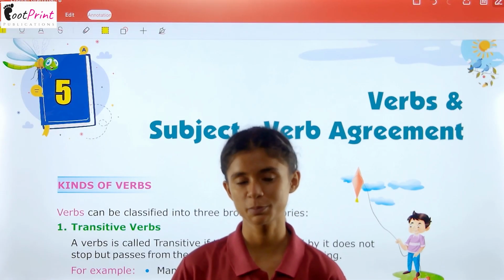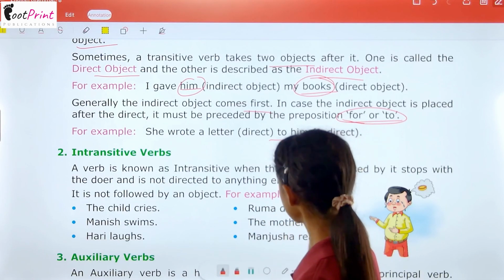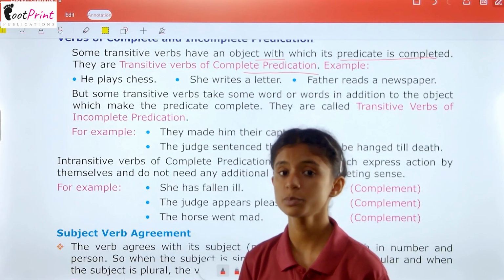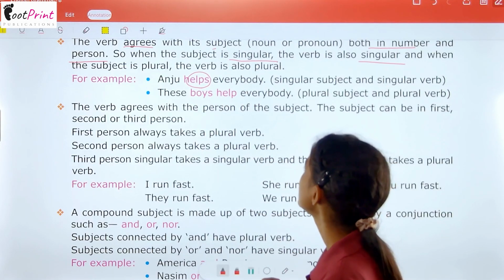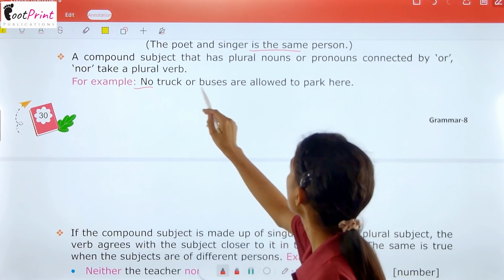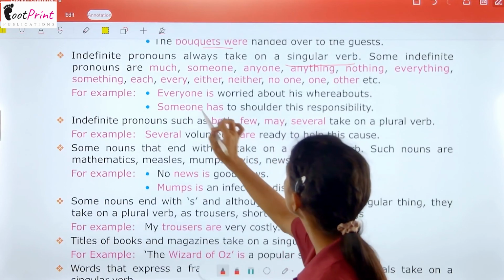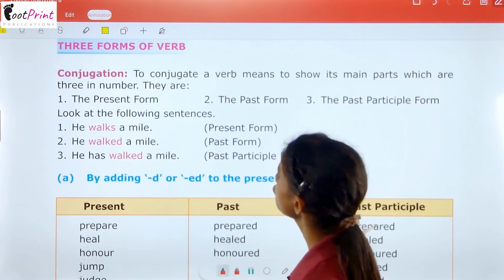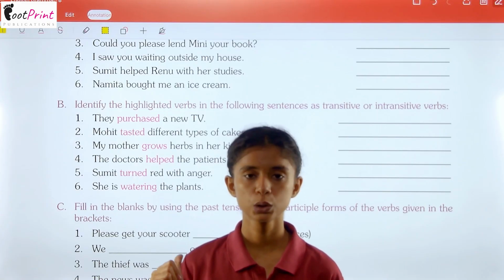Chapter - 5 ||Ocean of Grammar - 8 || FootPrint Publications